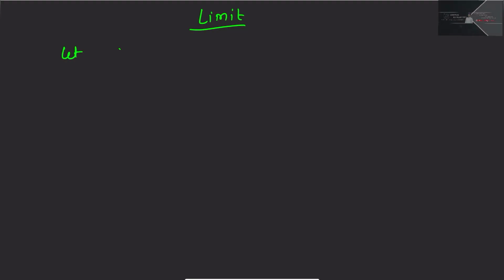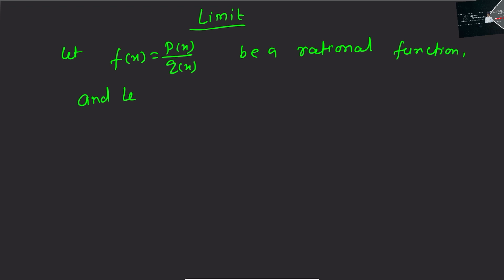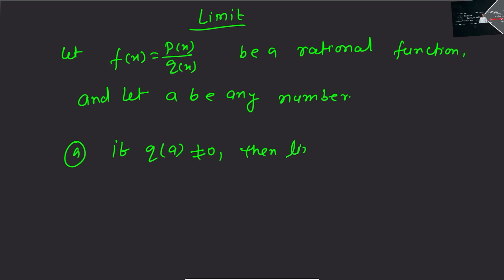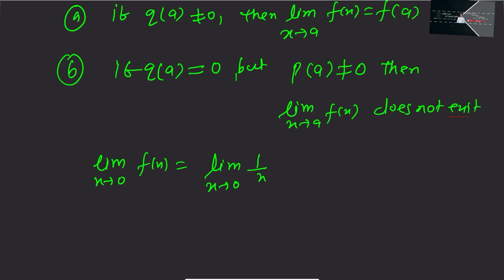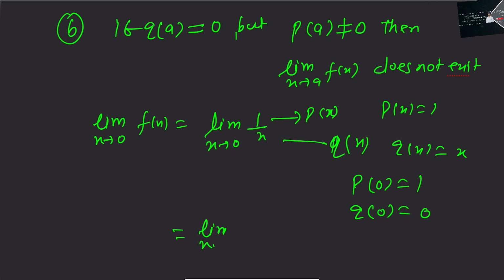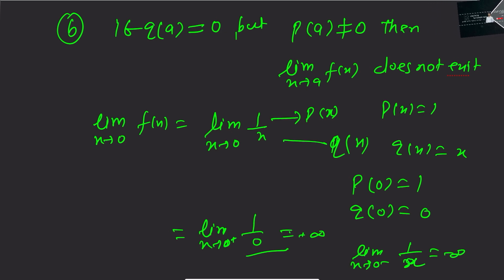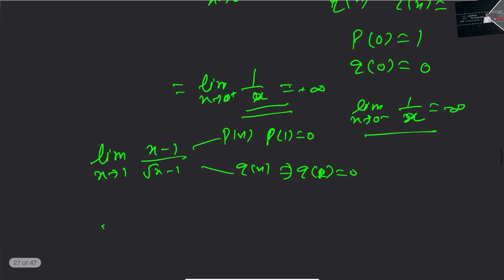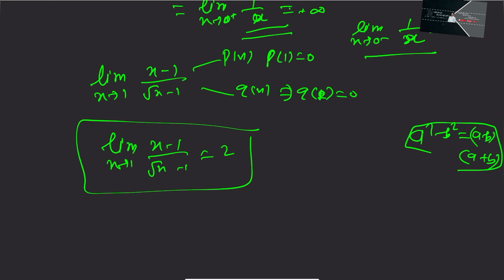Limit Lecture 02